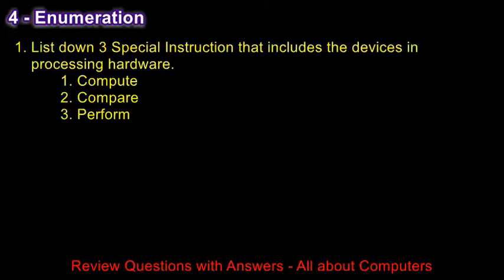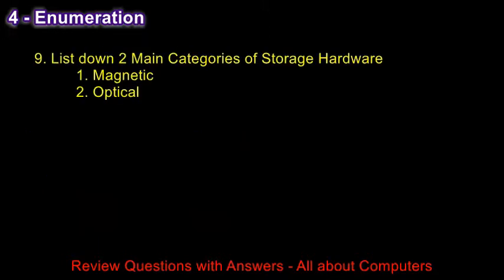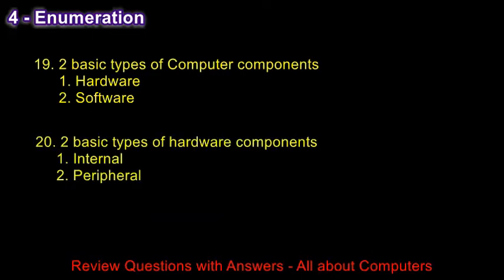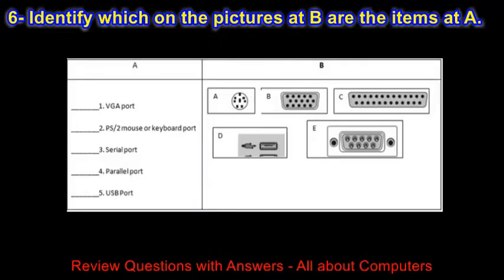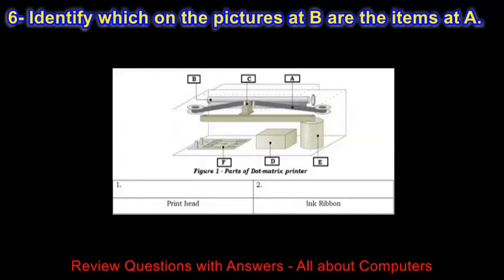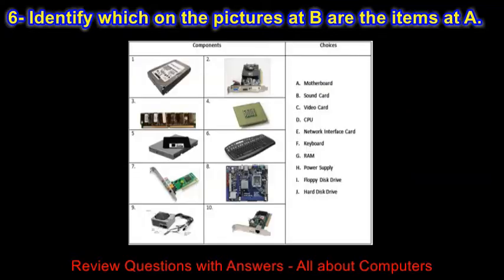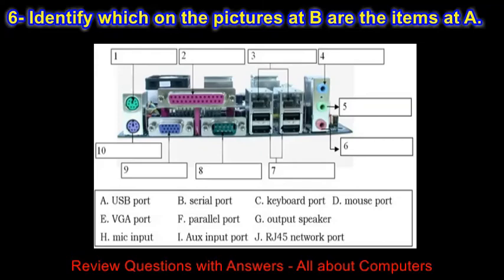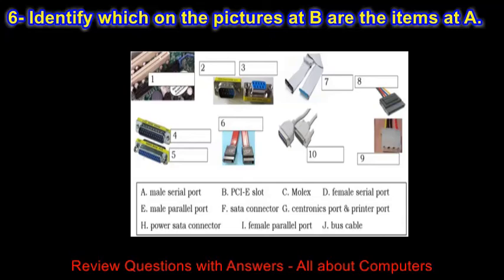#2 Questions & Answers | Computer Subject